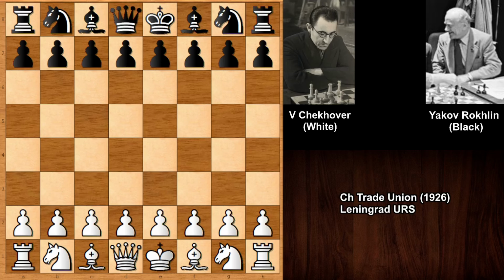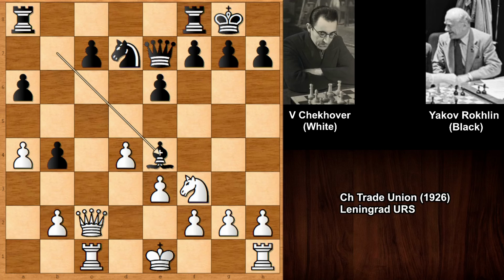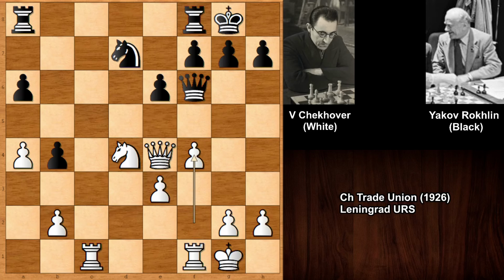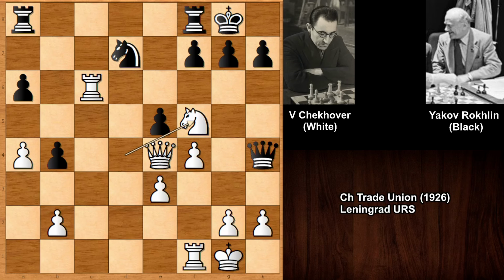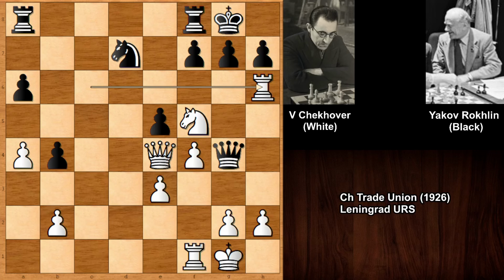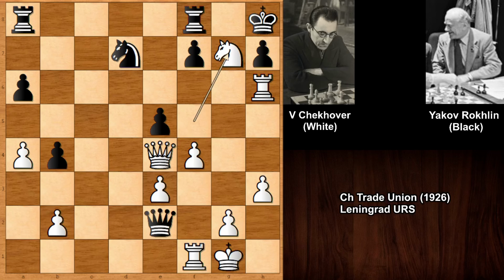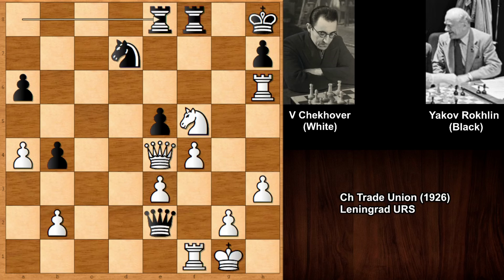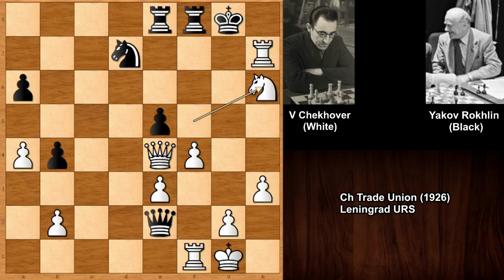Its Check and Over: Vitaly Chekhover vs Yakov Rokhlin (1926)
Vitaly Chekhover (White)

Yakov Rokhlin (Black)

Ch Trade Union (1926), Leningrad URS

Queen's Gambit Declined Orthodox Defense. Henneberger Variation